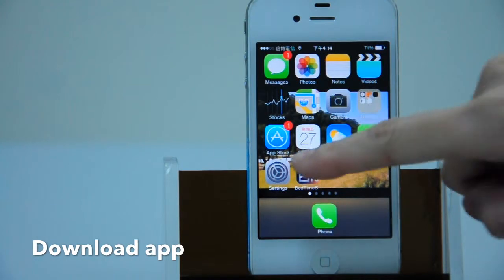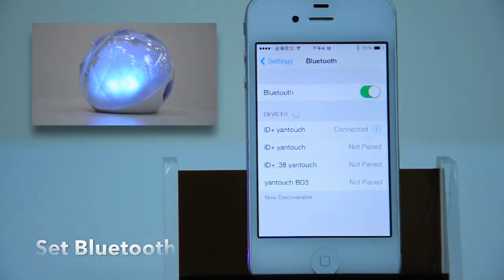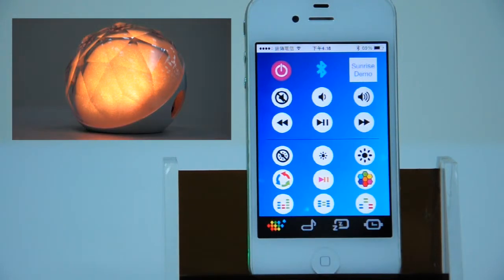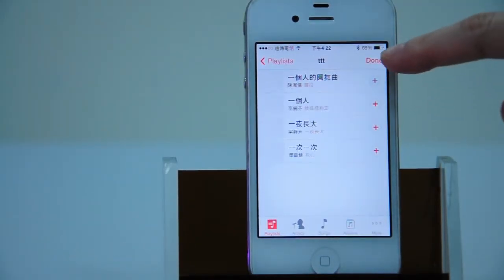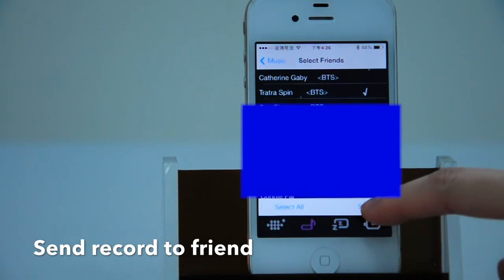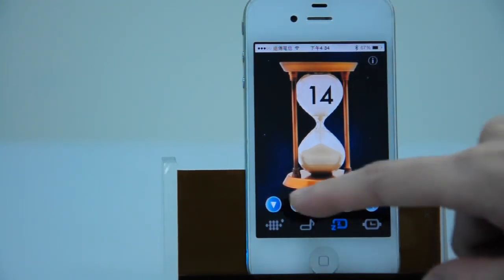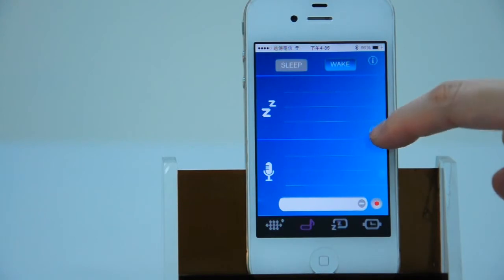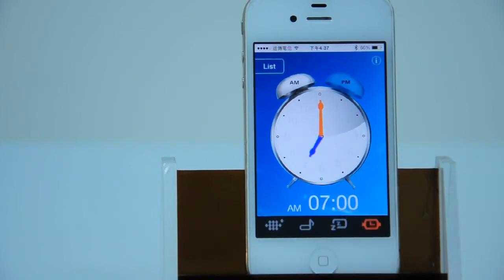BTS Tutorial ios